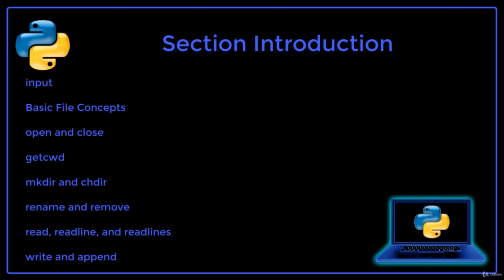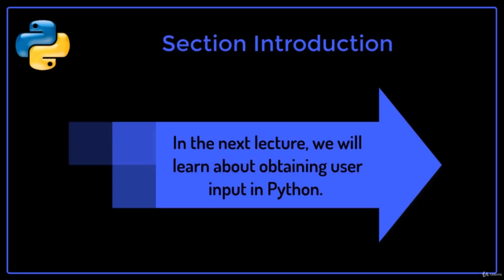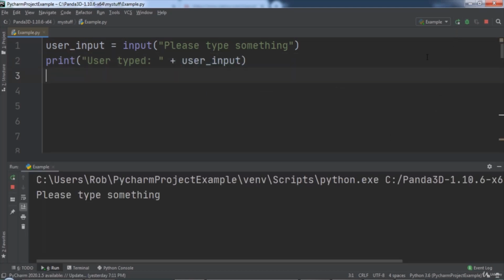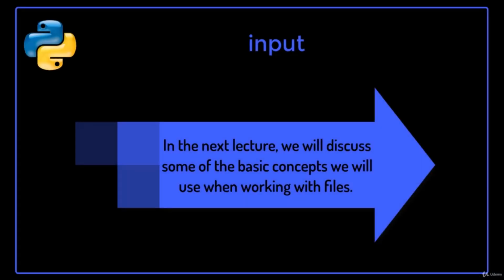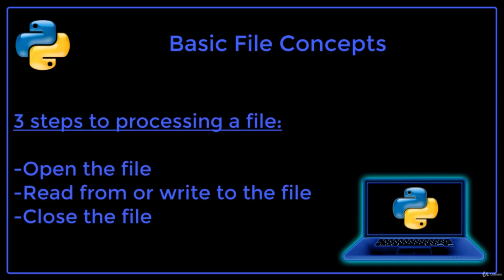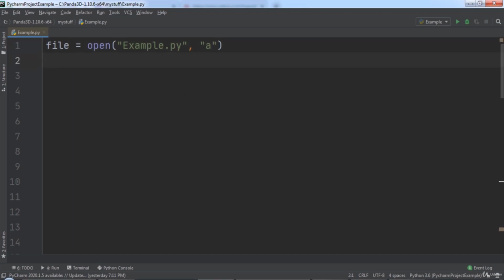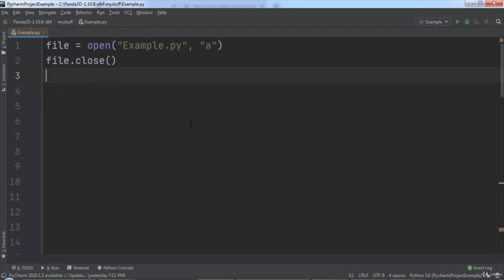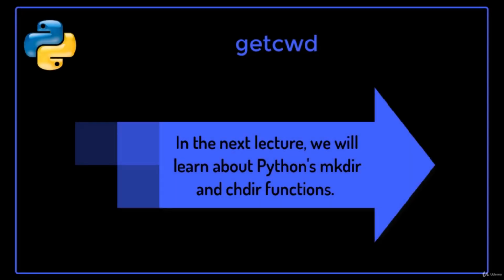Section Introduction & input & Basic File Concepts & open and close & getcwd